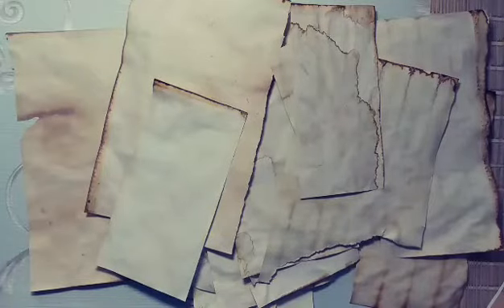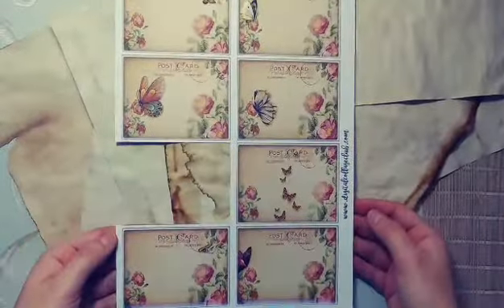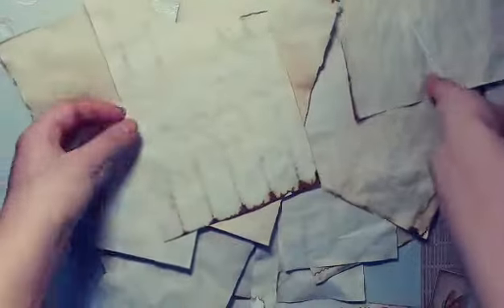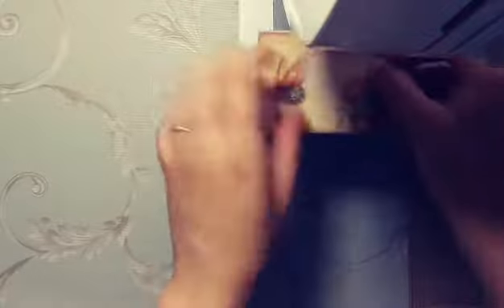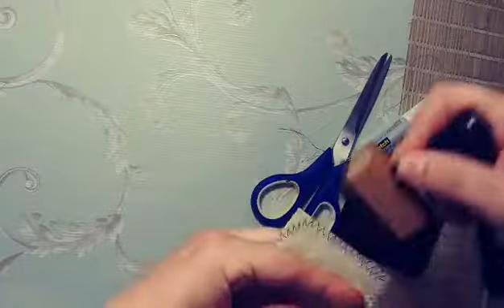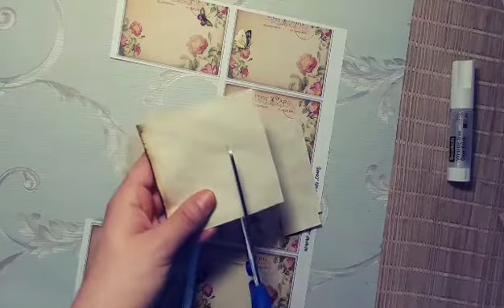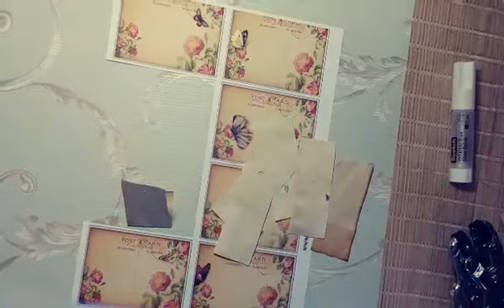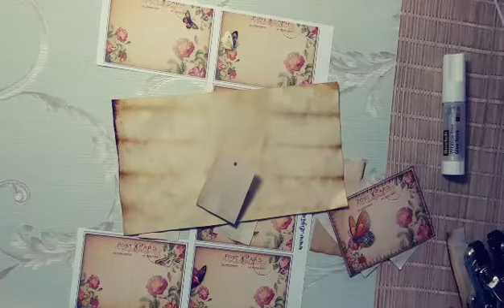Motivational Monday / Using Up Coffee Dyed Scraps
I am on the design teams for :
Tsunami Rose